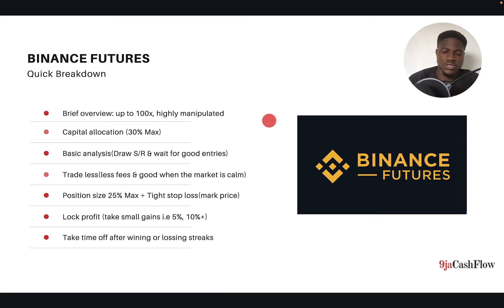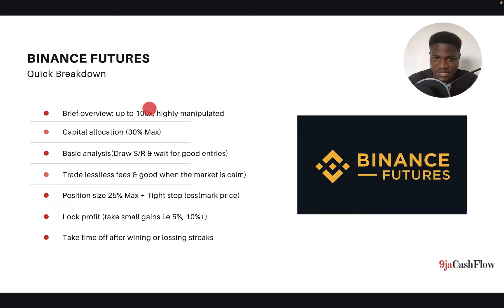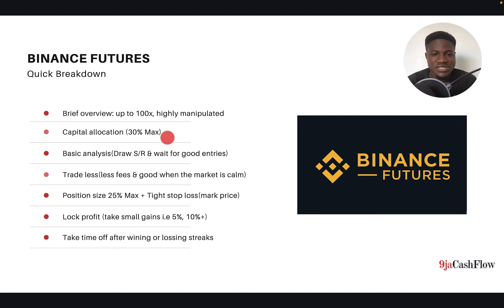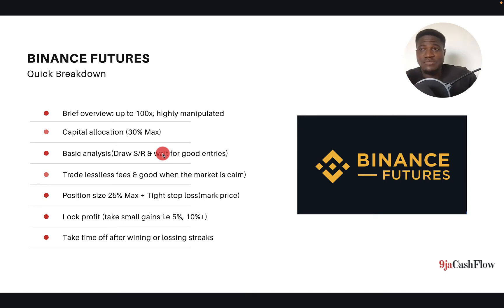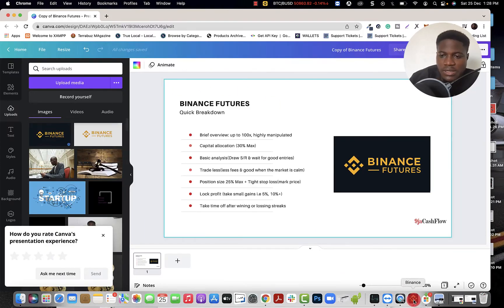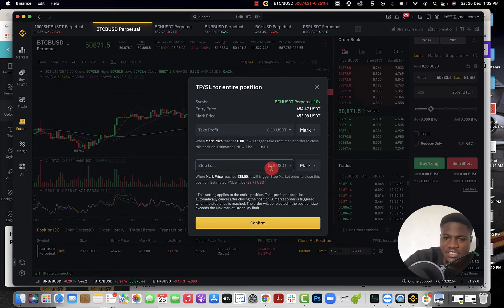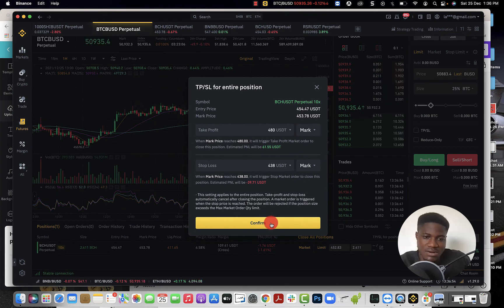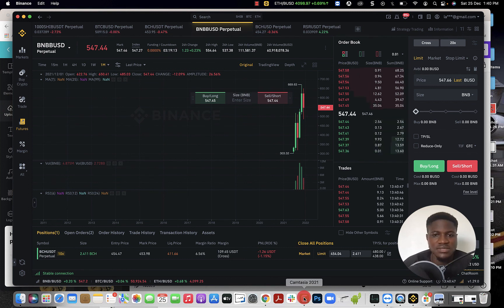Binance Futures Breakdown For Beginners + Profit Tip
In this video, I gave the best @BinanceYoutube futures trading tips for beginners and intermediates in the cryptocurrency space.

Should you have any questions, don't hesitate to reach out in the comment section below.👇 And until next time, keep learning my friend.